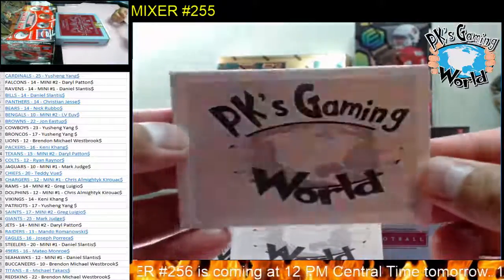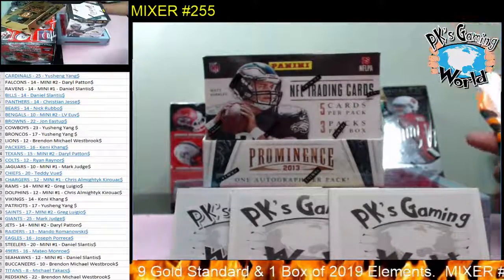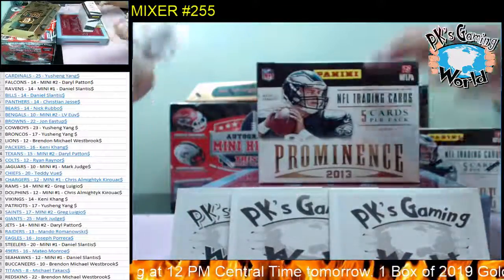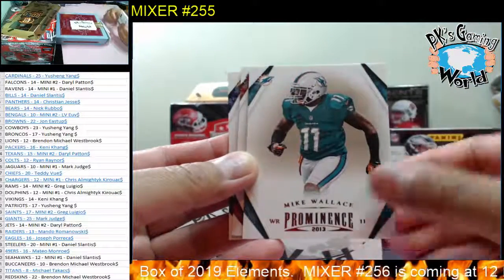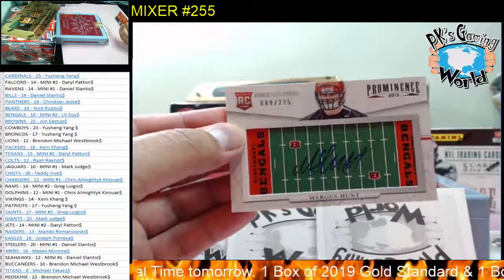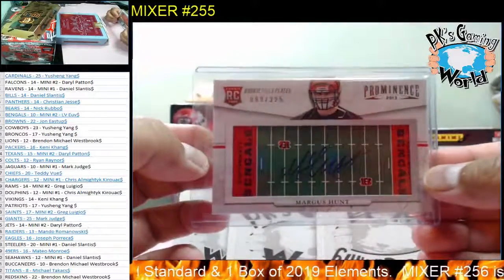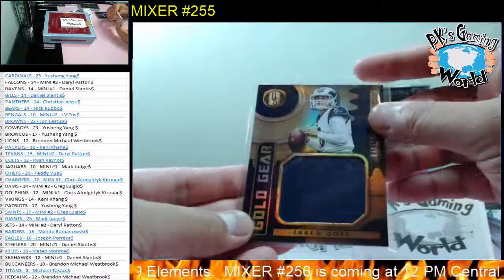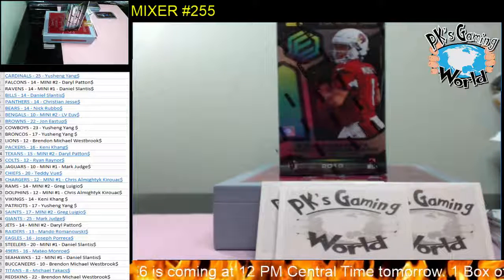MIXER #255: 19' Elements, 19' Gold Standard. 19 TriStar MINI Helmet, 13' Prominence